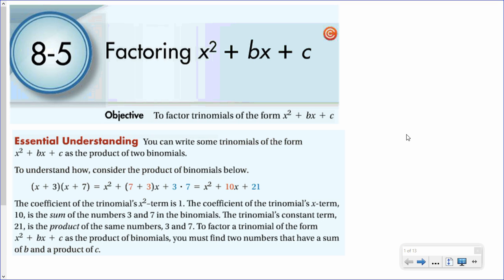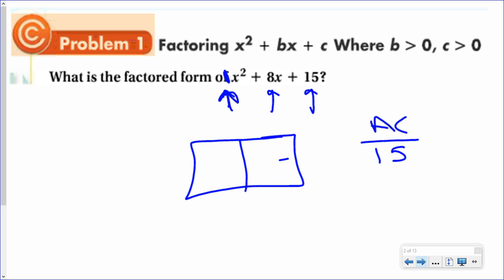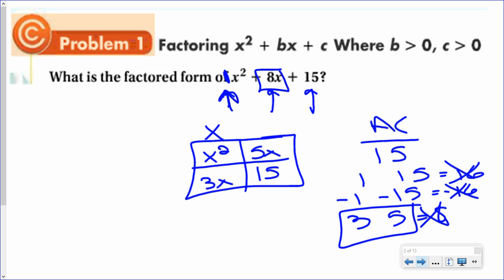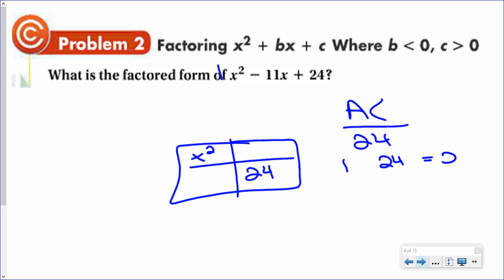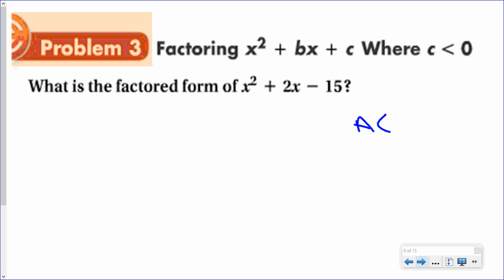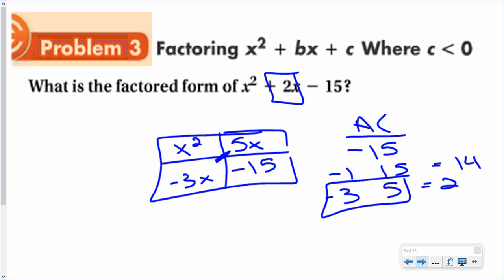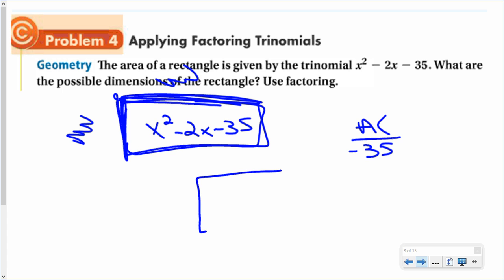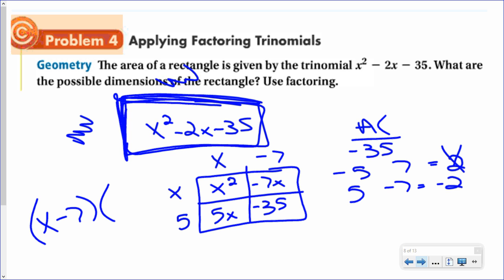Sargent Silbernagel A 8.5